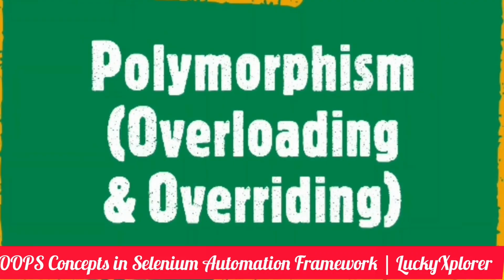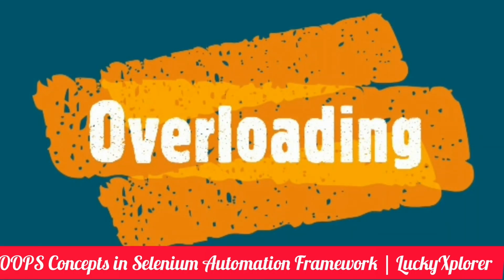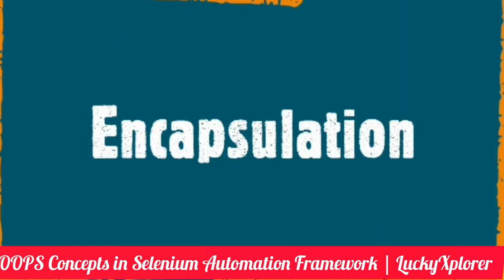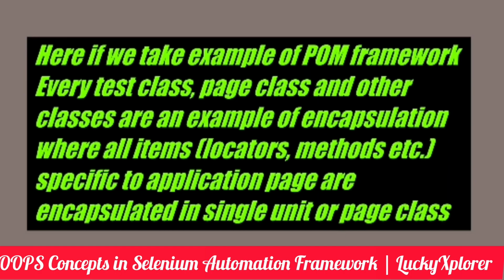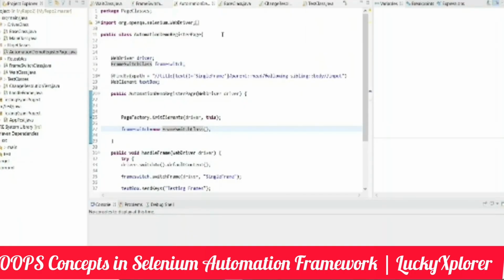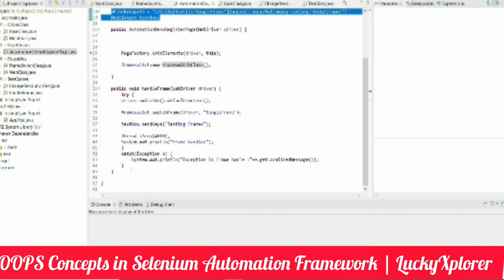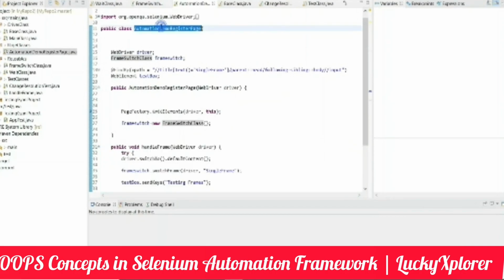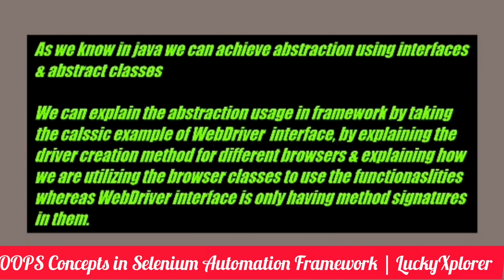Oops Concepts in Selenium Automation Framework